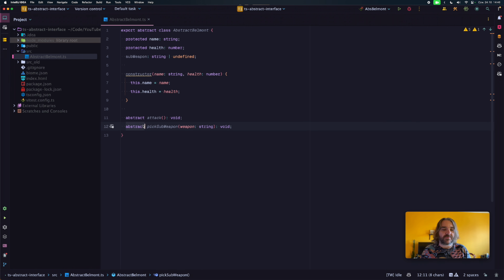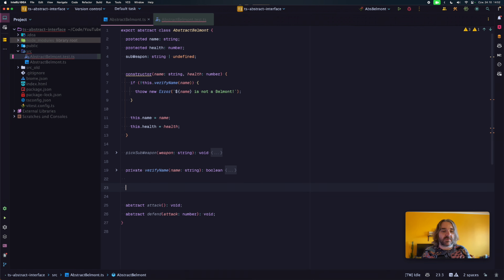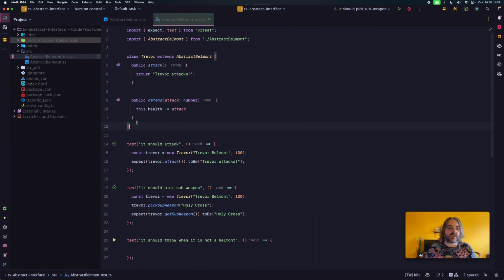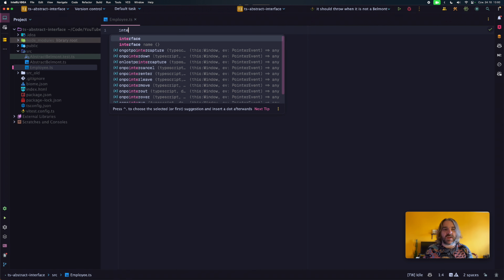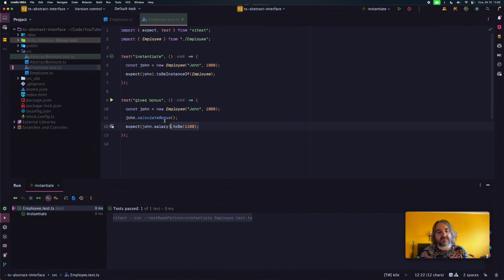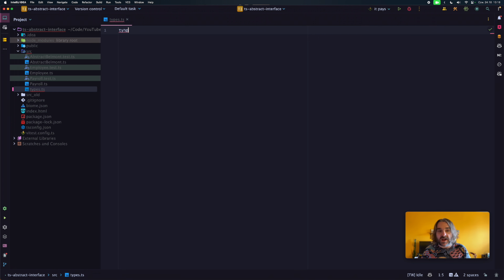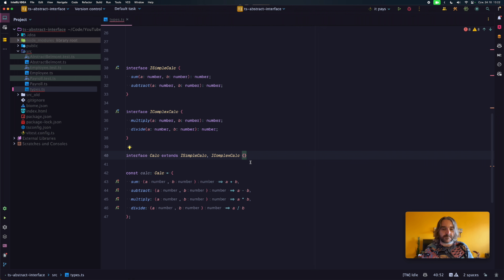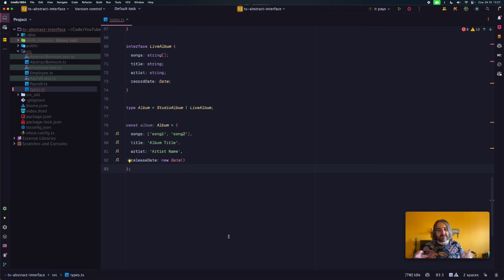Abstract class, interface and type in TypeScript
TypeScript, while being “only” a superset of JavaScript, provides quite robust system of typing. But, when to use what?

0:00 Intro
0:21 What are classes?
1:47 Abstract classes
16:18 Interfaces
25:58 Types